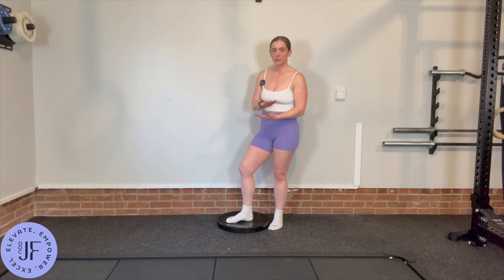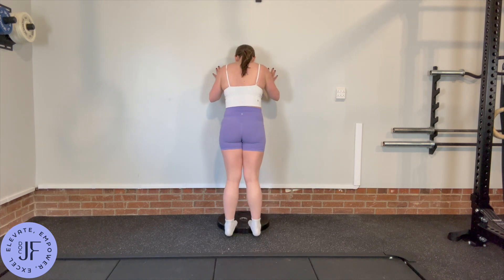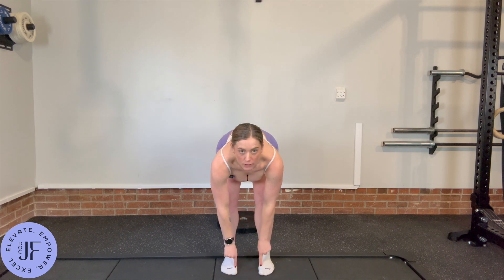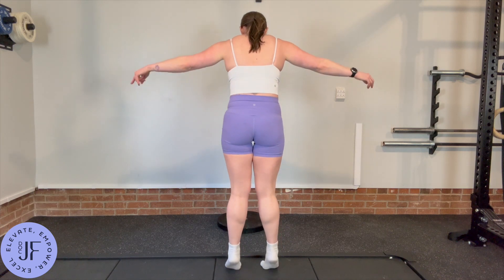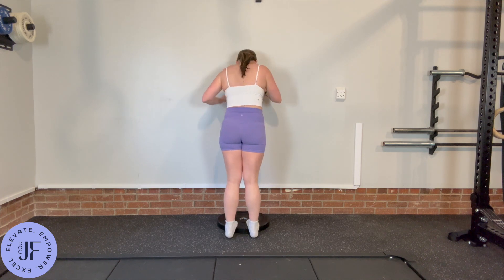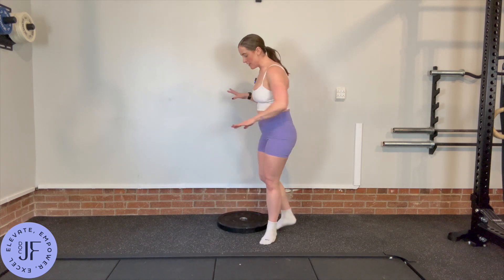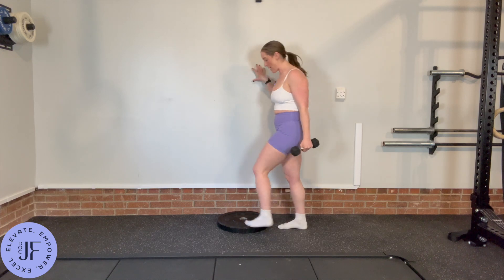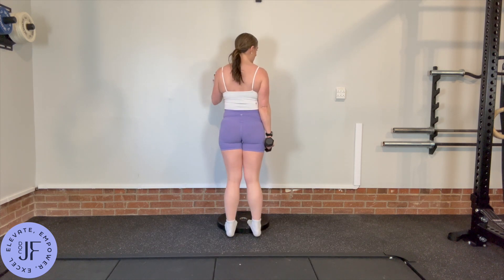Double Leg Deficit Heel Raise